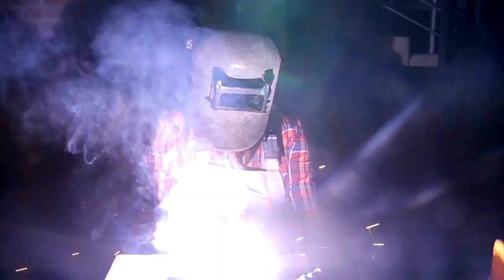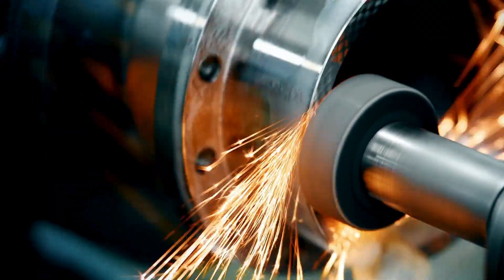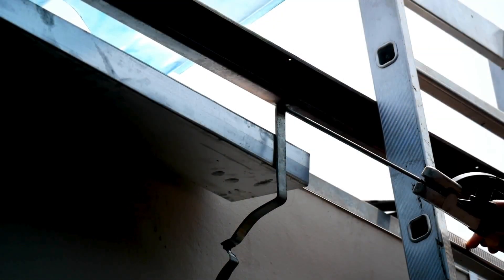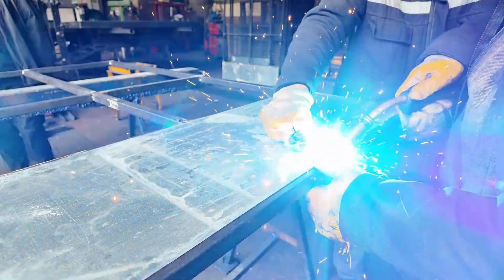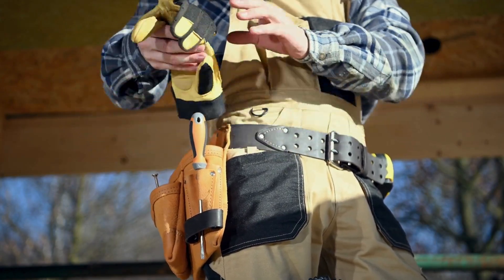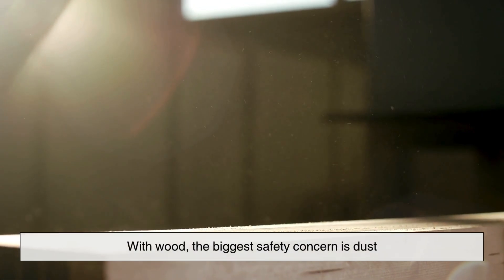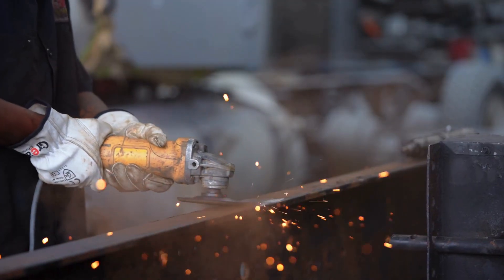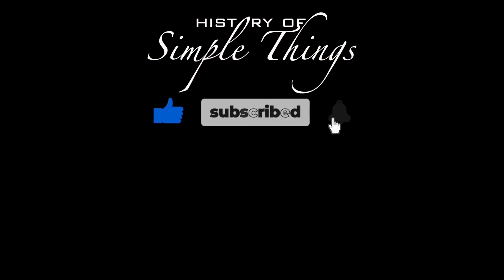Why Sparks Fly During Metal Grinding but Not Wood Grinding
Have you ever noticed how grinding metal throws off a spectacular shower of sparks, while grinding wood… just doesn’t? It’s not just about heat or friction — it’s a fascinating look into the science of materials.

We break down why metal reacts the way it does under a grinder, what makes wood behave so differently, and what those flying sparks are really made of. Whether you're a DIY enthusiast, metalworker, or just someone who loves figuring out how everyday phenomena work, you’ll come away seeing the workshop in a whole new light.

We cover everything from oxidation to energy transfer, mechanical friction, and even why seasoned machinists can identify metals just by watching their sparks. Get ready to learn — and maybe even impress your friends the next time you’re around power tools.

⏱ TIMESTAMPS
00:03 - Intro: Sparks and Sanding – A Surprising Difference
01:01 - What Are Sparks, Really?
01:18 - How Grinding Produces Heat and Sparks
01:53 - The Chemistry of Sparks
02:32 - Why Steel Sparks More Than Other Metals
03:02 - Spark Testing: How Machinists Identify Metals by Eye
03:25 - Why Doesn’t Wood Spark?
03:57 - Grinding Wood Is Just... Tearing Fibers
04:41 - Wood Burns — But Not Like That
05:11 - No Oxidation, No Sparks
05:26 - Why Sparks Look So Hot and Flashy
06:19 - Wood Dust vs. Metal Sparks: Safety Matters
07:03 - The Physics of Energy Transfer
07:51 - Final Thoughts: What Sparks Reveal About Materials